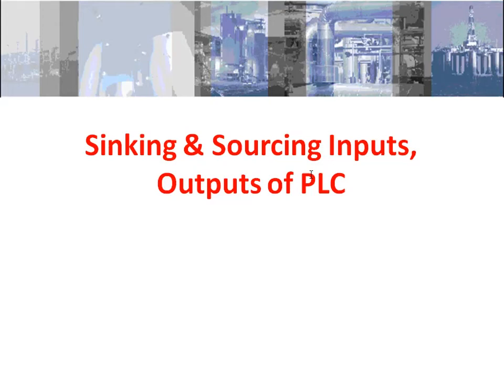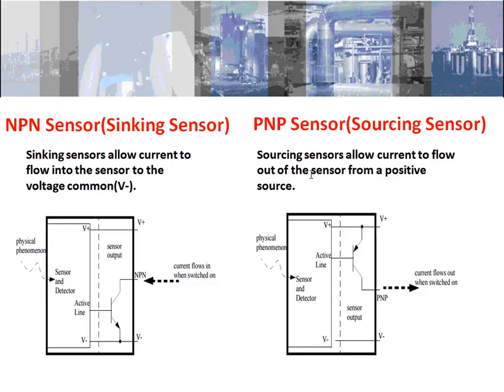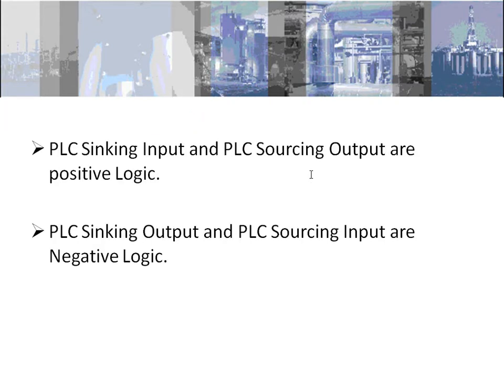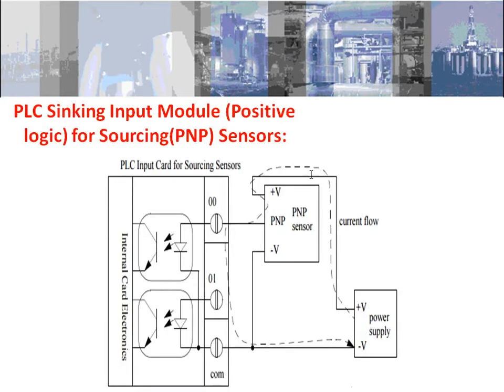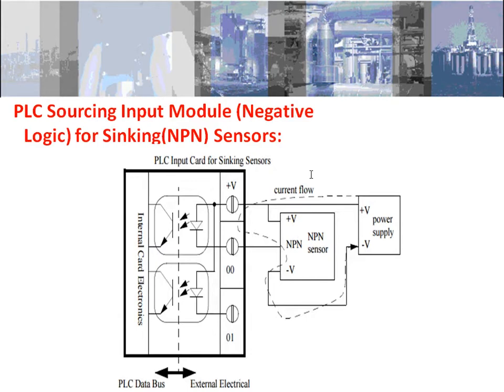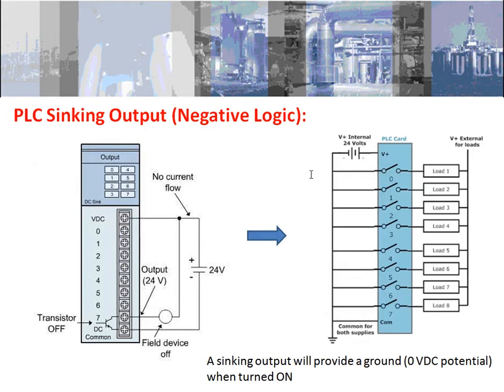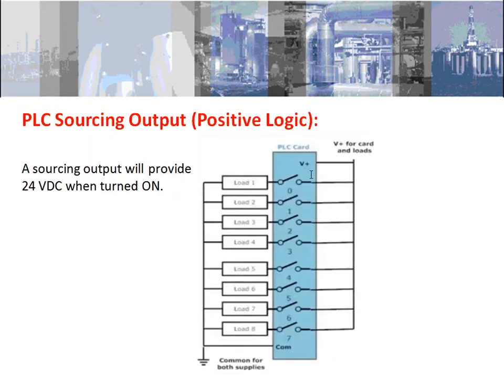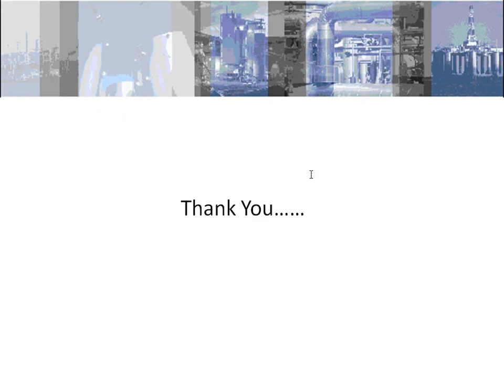Understanding PLC (Programmable Logic Controllers) Sinking & Sourcing Inputs/Outputs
Gives basic knowledge on PLC Digital input/output Sinking & Sourcing Inputs / Outputs and Positive & Negative Logic of PLC modules. Programmable Logic Controllers (PLC) are widely used in industries for control and measuring the process parameters.